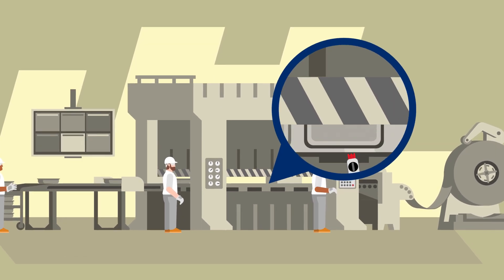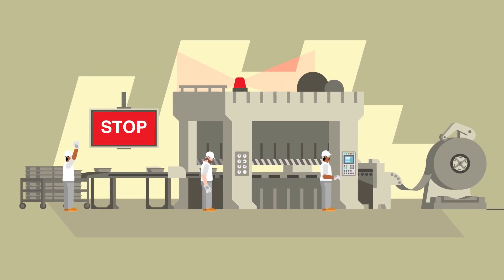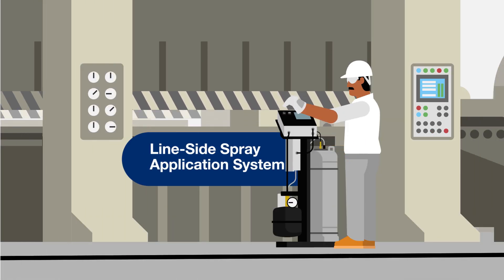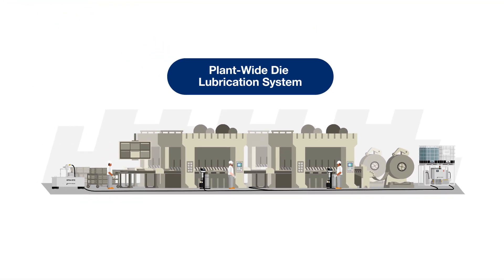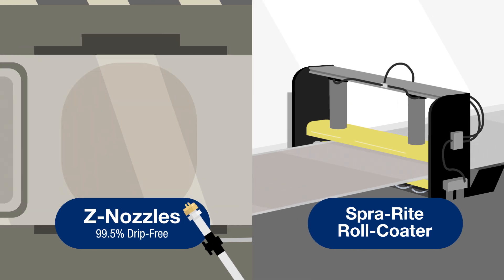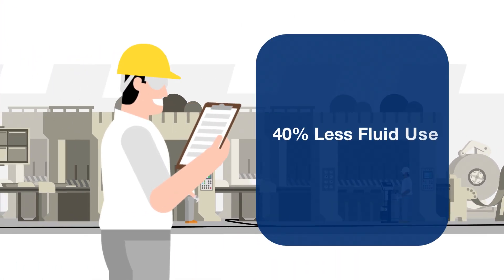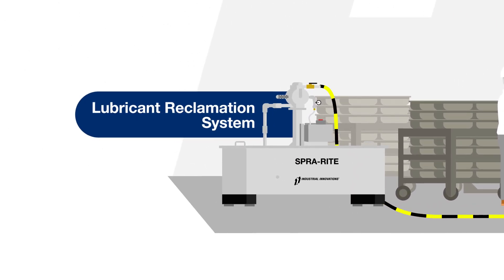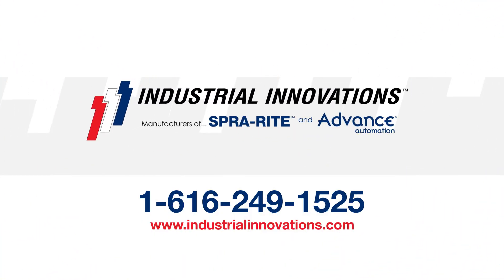Manufacturing Marketing Explainer Video | Industrial Innovations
Manufacturing Marketing Video we produced for Industrial Innovations. All the illustrations were custom made.

At Demoflick we help you to communicate complicated business ideas. It’s why we transform complex ideas into compelling videos that motivate your audience to act.

But finding an animation studio can feel like a house of mirrors. Generic videos. Hidden costs. Empty promises. Broken processes. It's disorienting. It's stressful.

But at Demoflick, we believe you deserve Fortune 500 experience––without spending one.

It’s why we create original videos for you, delivered with a seamless experience. To save you time and reduce your stress, we take care of every single detail, from script-to-screen, with helpful checkpoints along the way.

It all starts by understanding you. Our experienced writer's craft compelling content to crush business goals and motivate your audience to act. Next, your project is custom-made with original illustrations and animations to reflect your brand.

Over the past decade, our proven process has helped hundreds of clients, from start-ups to Fortune 500s, launch original videos that motivate audiences to act.

It’s simple to get started.

1. Get your custom quote with a 15-minute call.
2. We’ll make your custom video.
3. Launch your video and motivate your audience.

Demofllick is an award-winning animation studio based in Boston.